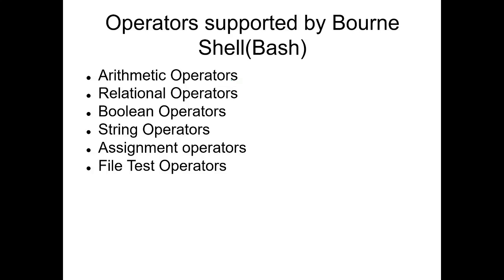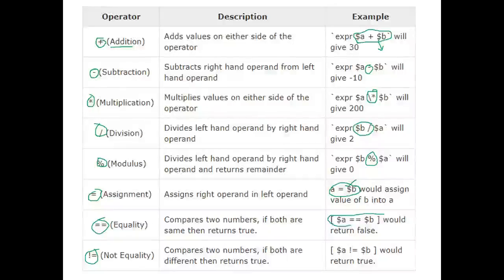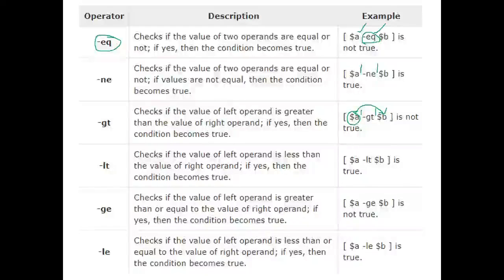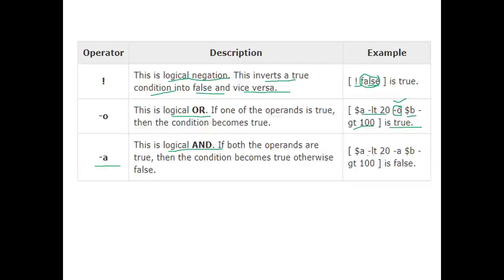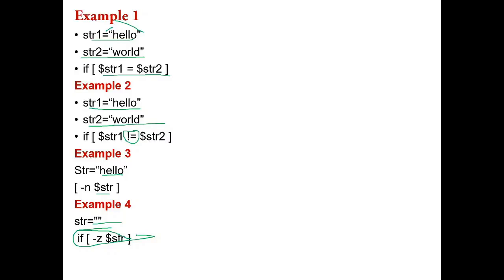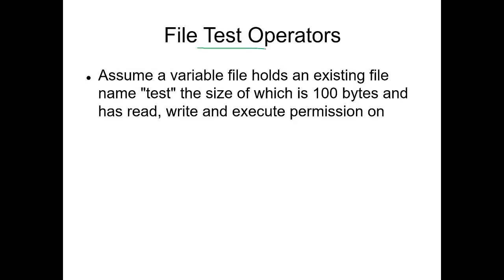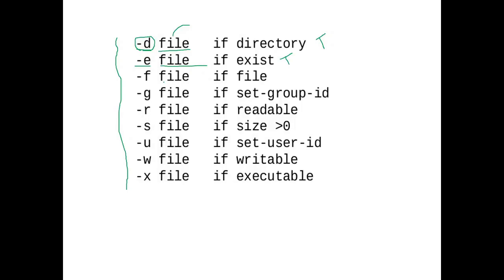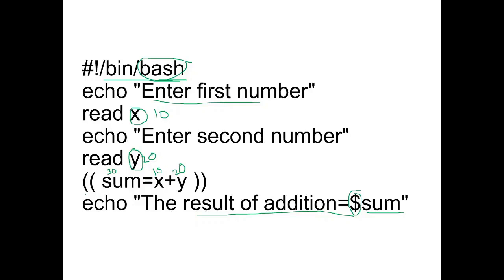OSUNIX LAB SESSION 9 (Theory)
By chaya sateri
Operators in unix/linux explaination